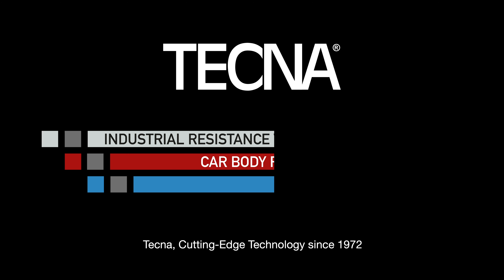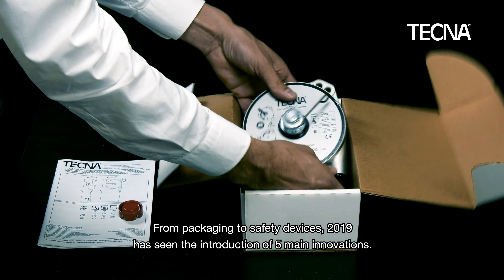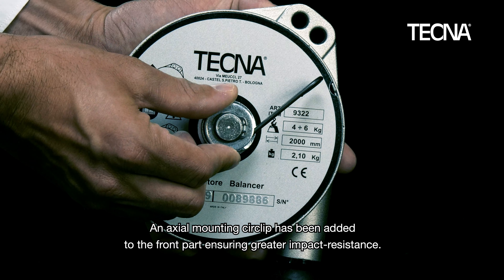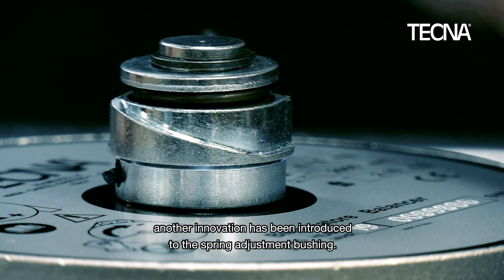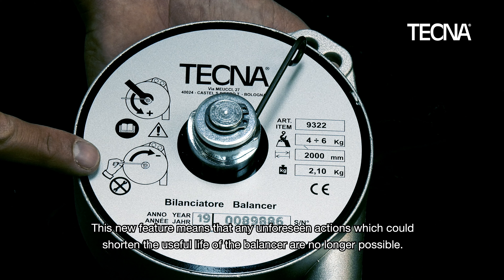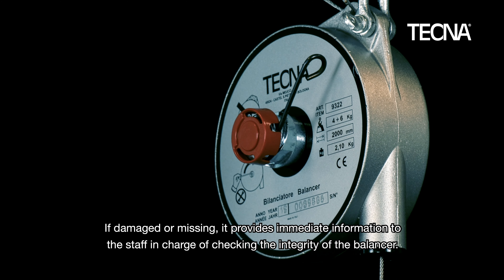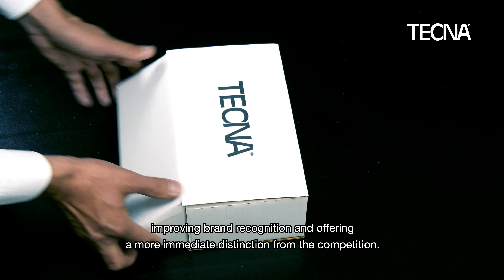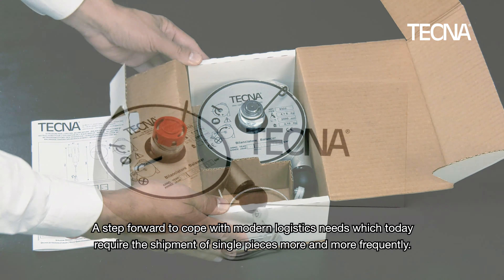(ENG sub ENG) TECNA - Balancers Safety Innovations - ITEMS 9320 / 9350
TECNA is a market leader in the production and sale of Balancers.
To maintain this position, we must invest continuously in research and development.
From packaging to safety devices, 2019 has seen the introduction of 5 main innovations, introduced for models from 9320 to 9350.